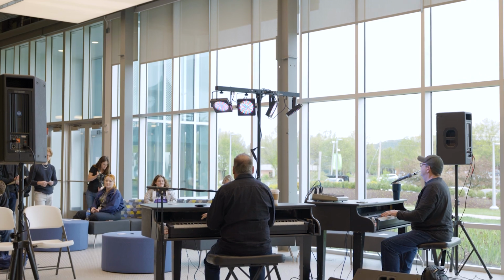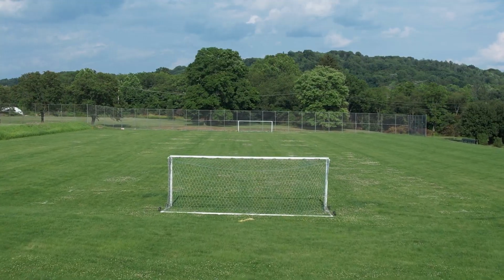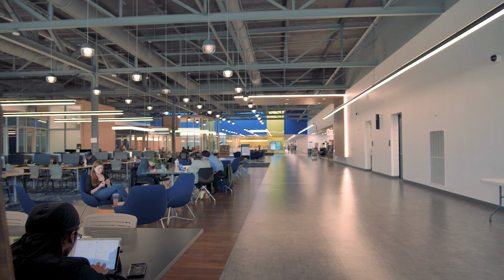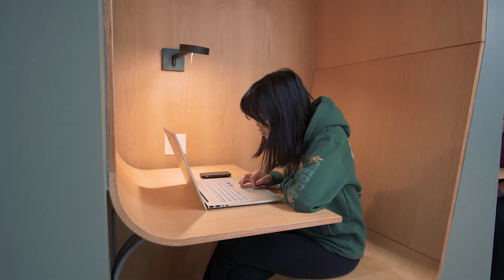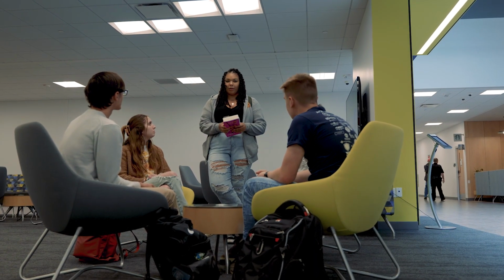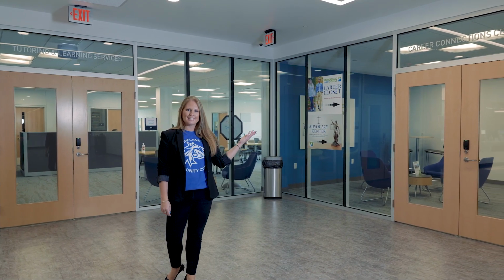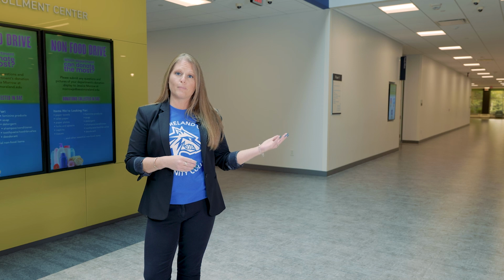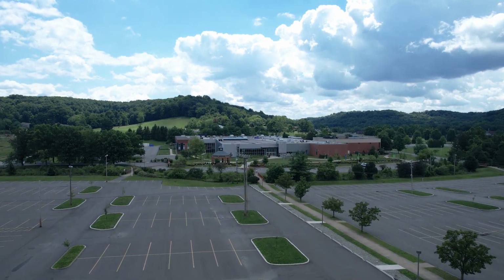Student Achievement Center Virtual Tour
Take a virtual tour of the Student Achievement Center located on our Youngwood campus!